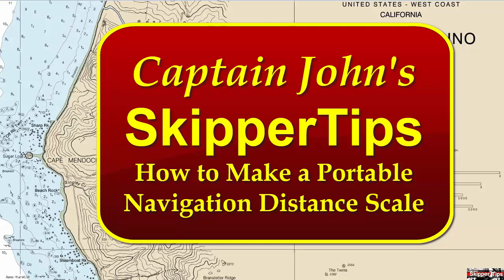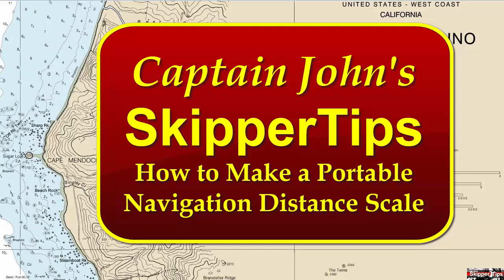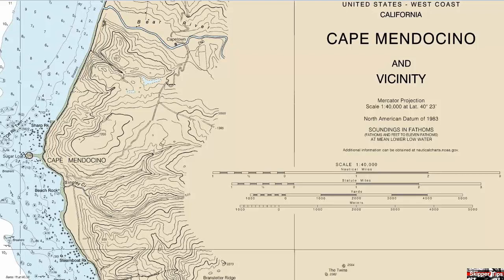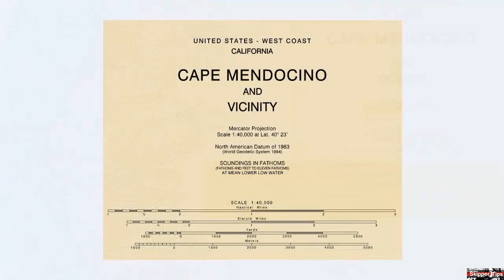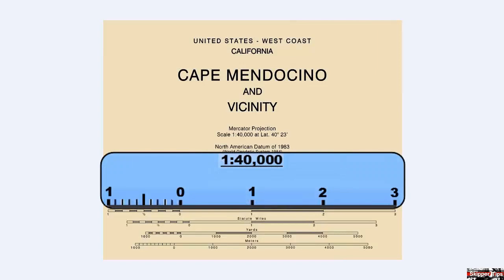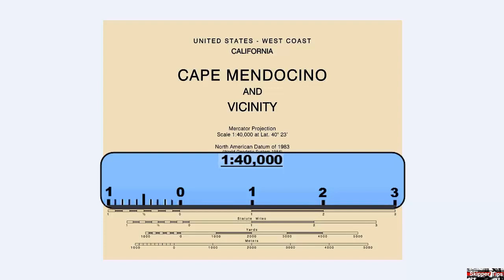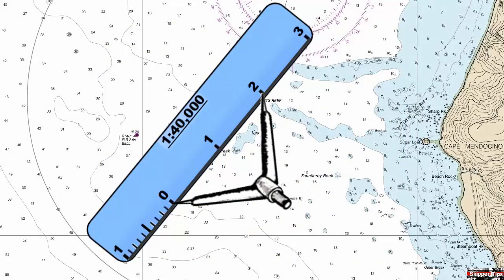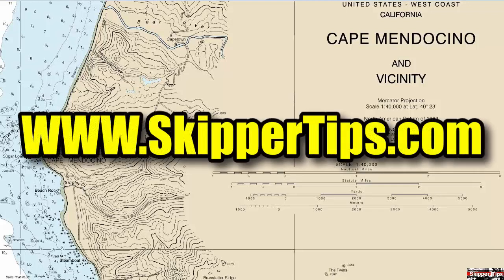How to Make a Sailing Navigation Distance Scale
Make sailing navigation easier and more accurate when you create your own distance scale. It's portable and makes short-handed coastal or inland navigation faster and more fun. Follow these easy steps. Watch this sailing skills video to learn more.